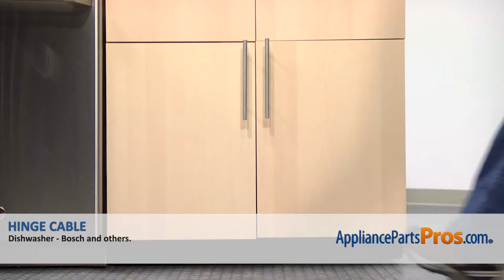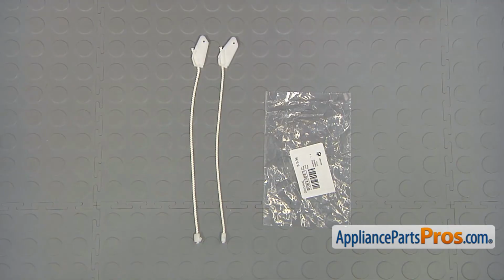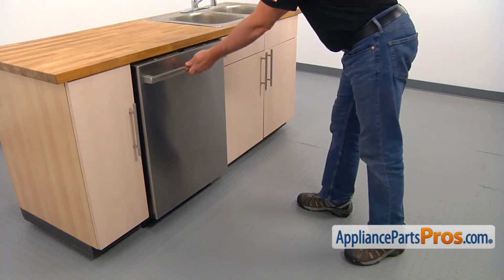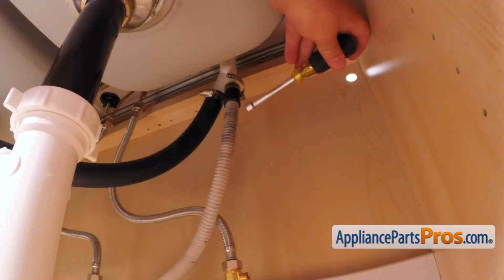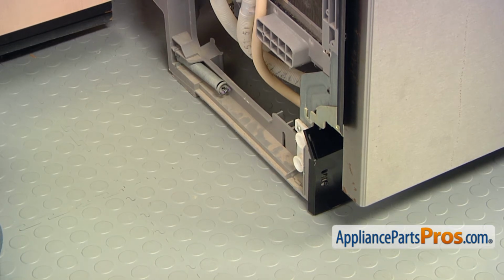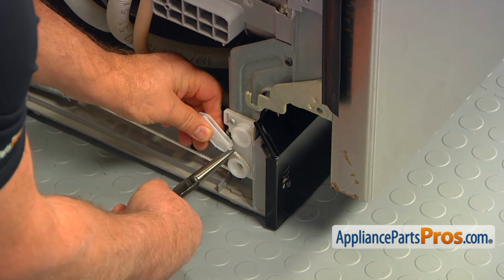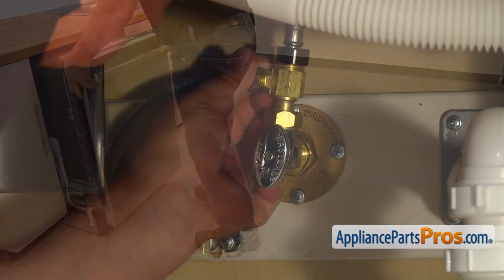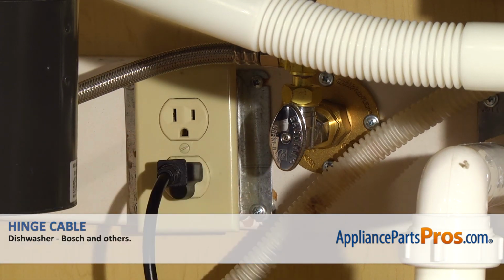How To: Bosch/Thermador/Gaggenau Hinge Cable 00610087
Symptoms: breaks causing door not to stay closed during operation.

Tools: Phillips screwdriver, towel/container, 5/16" nut driver, 5/8" wrench, needle-nose pliers.

This Bosch/Thermador/Gaggenau made Dishwasher Hinge Cable replaces the following older part numbers on Bosch, Thermador, Gaggenau Dishwashers: 1998805, 610087, B00AN4B1TW.